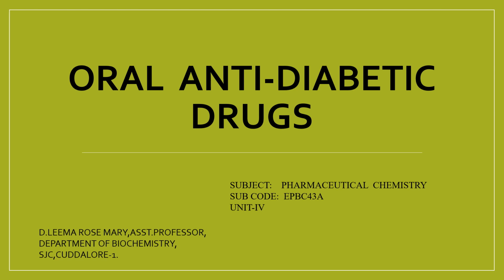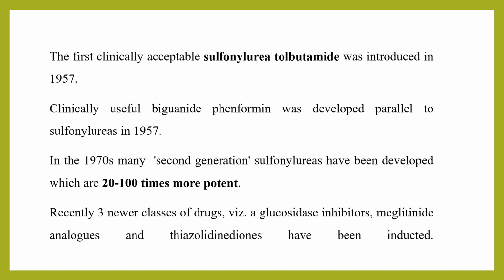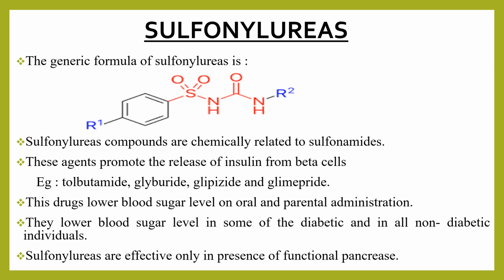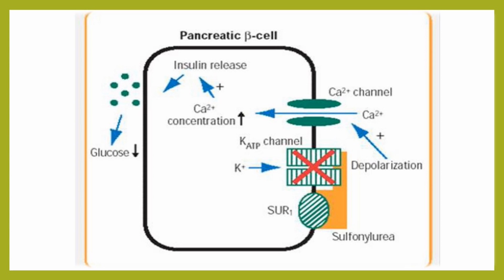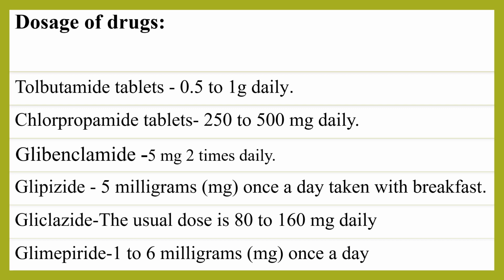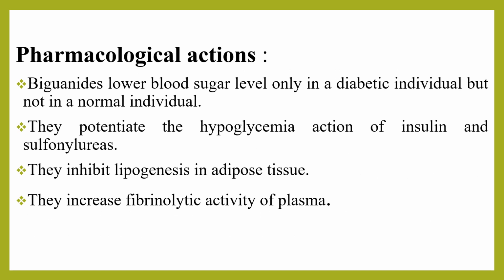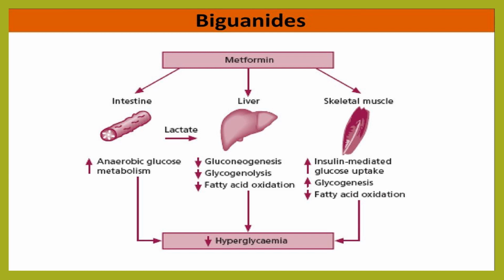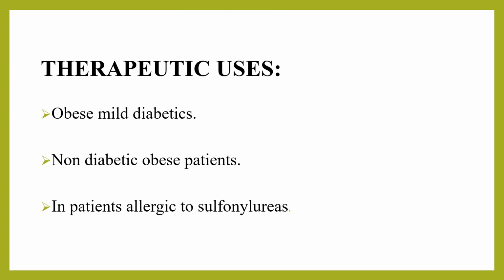SJCTNC-D.LEEMA ROSE MARY-EPBC43A-ORAL ANTI-DIABETIC DRUGS-UNIT IV-PHARMACEUTICAL CHEMISTRY